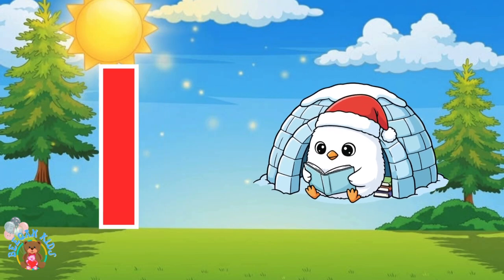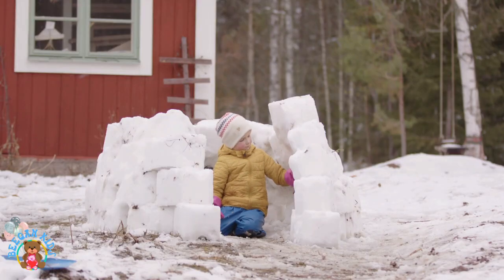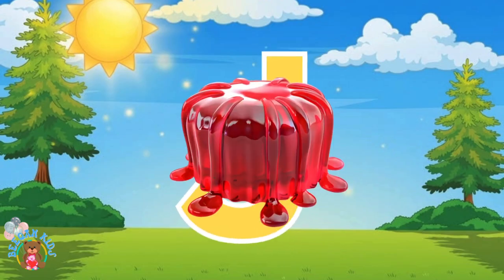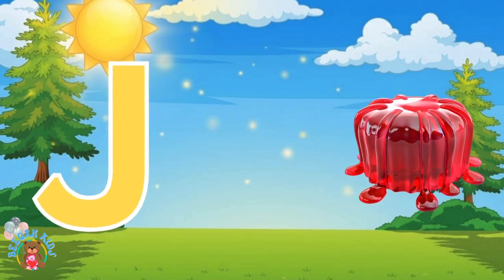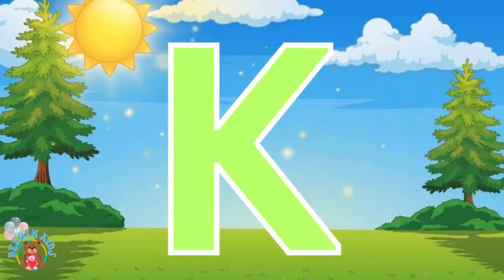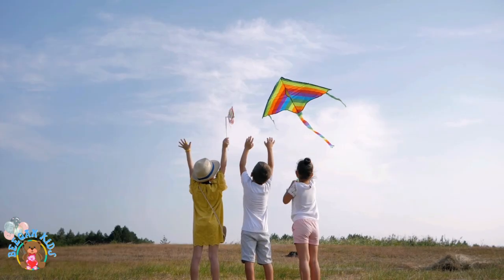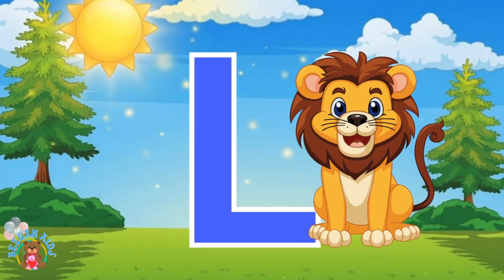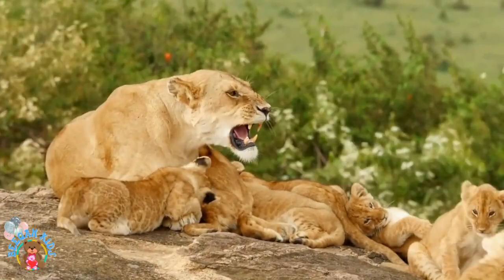A For Apple 🍎 | Kids Learning Video | English Vocabulary For Kids | Learn ABC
A to Z Vocabulary | Learn English Words from A to Z | English Vocabulary for Beginners

Boost your English vocabulary with this easy A to Z Vocabulary lesson! Learn common English words from A to Z with correct pronunciation and improve your spoken English every day. Perfect for beginners, students, kids, and anyone who wants to speak English confidently.

✨ In this video:
✔️ A to Z English Vocabulary
✔️ Daily Use English Words
✔️ Easy English for Beginners